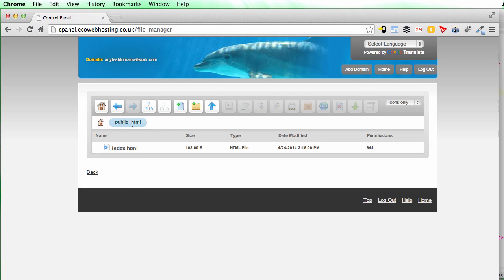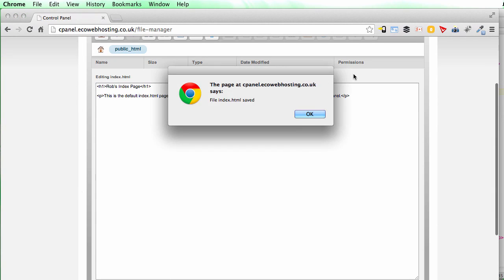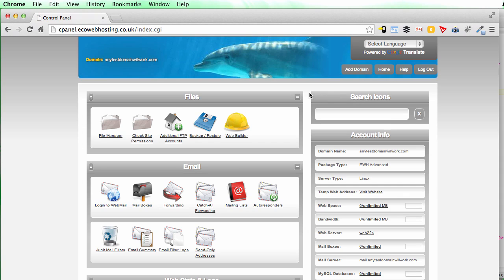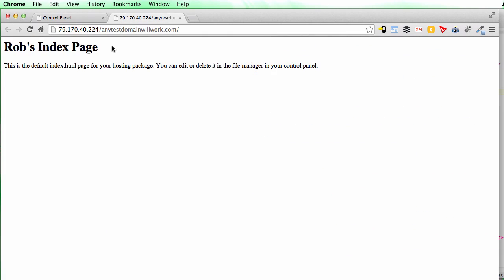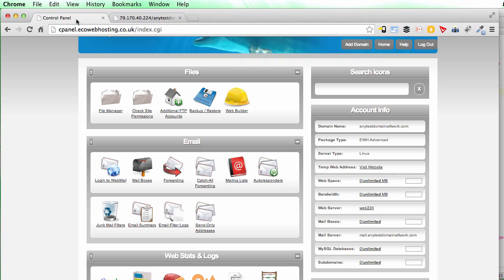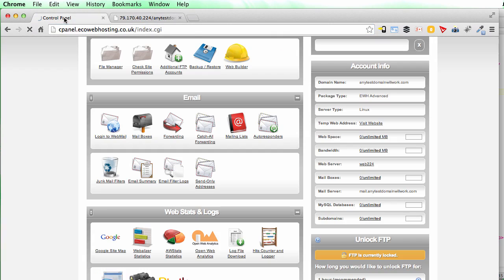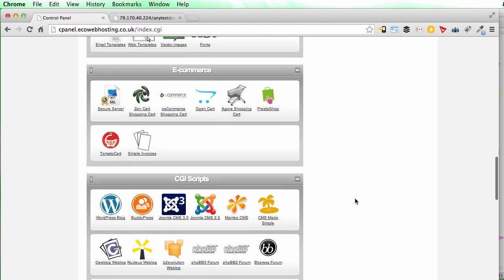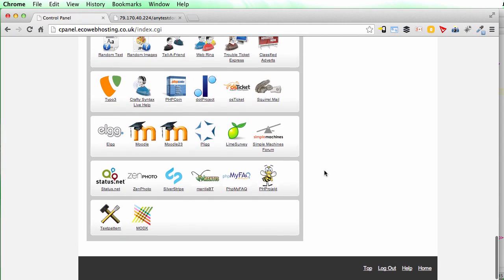004 Your control panel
HTML